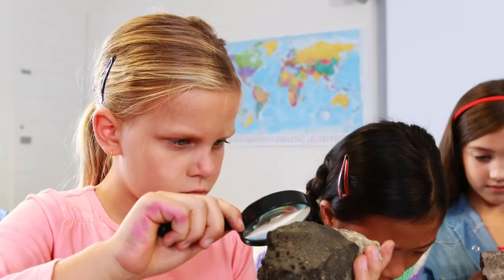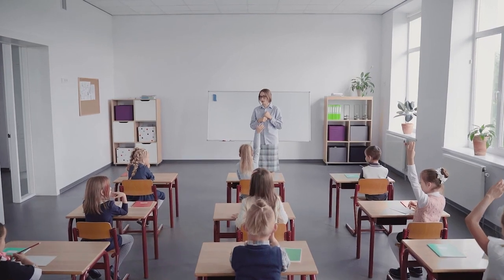Instructional Design | Habeeb Quadri | The Walaway Foundation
About HQEC: High Quality Educational Consulting Firm was establish by Habeeb Quadri in 2018. With his extensive background in education, Br. Quadri has developed several customizable strategies and tools to help empower educational institutions to provide high-quality and transformative learning experiences. Here at HQEC we strive to support stakeholders, educators, administrators, and students in achieving their fullest potential by delivering innovative solutions, fostering a culture of continuous improvement, and embracing inclusivity and diversity. Through our expert guidance and collaborative partnerships, we aim to enhance student learning outcomes, promote educational excellence, and inspire lifelong learning.

In this channel we will explore current-relatable issues many institutions face on all levels.